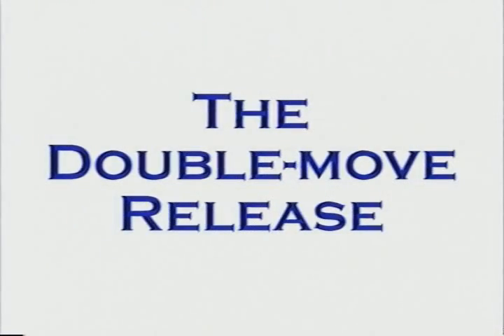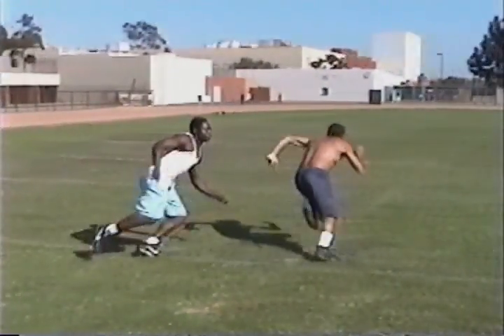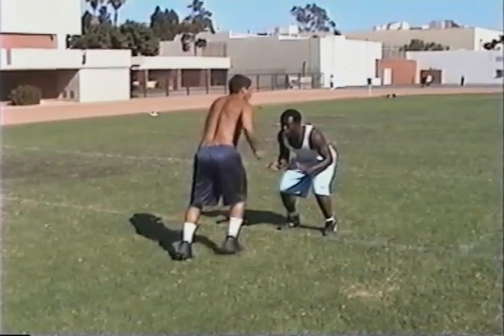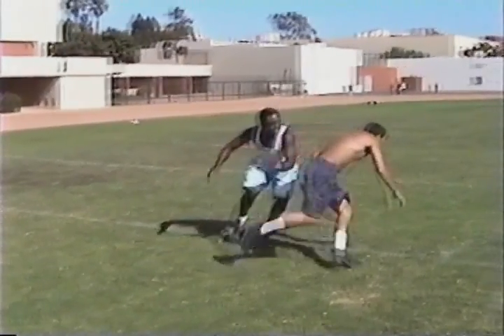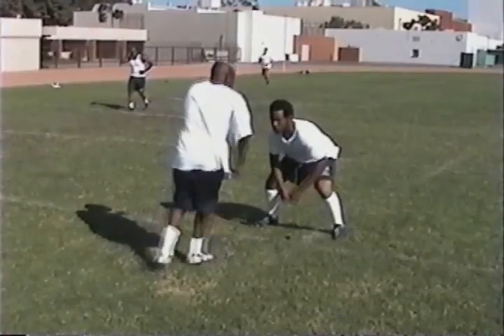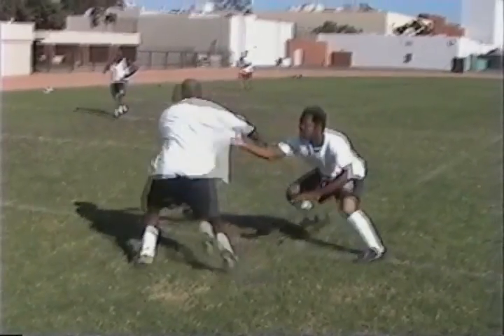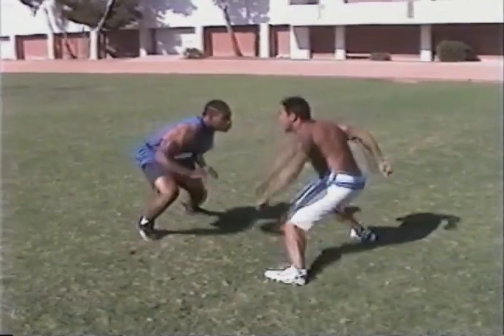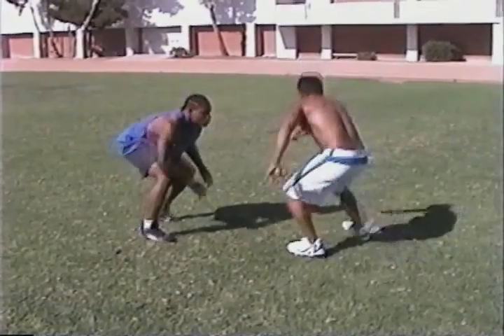Receiver Drills - Double Move Release.flv